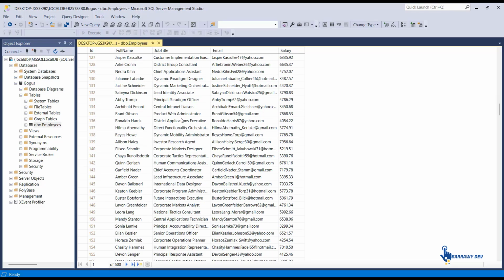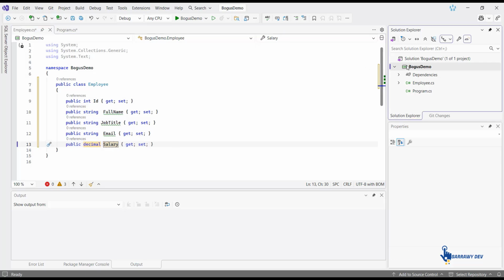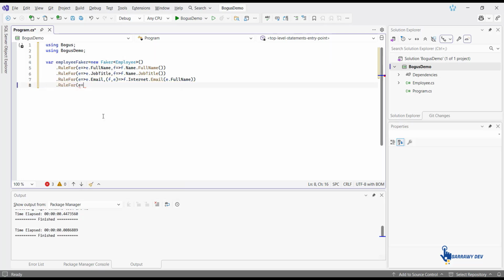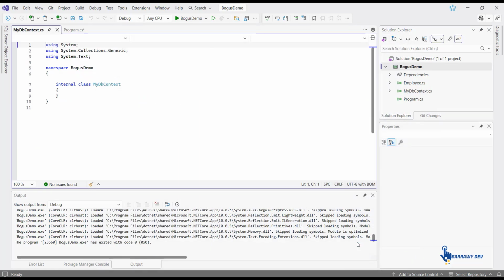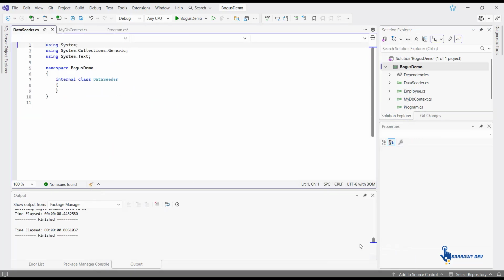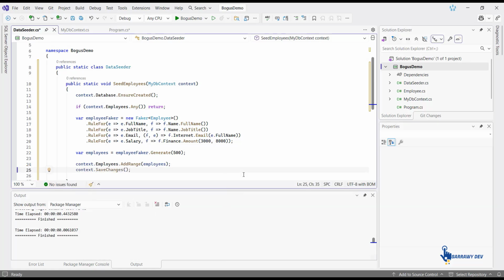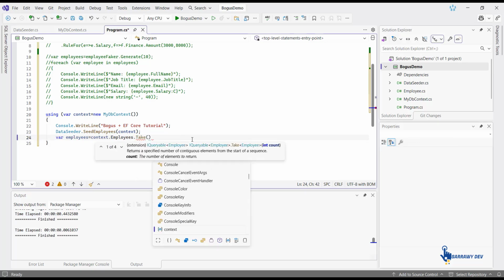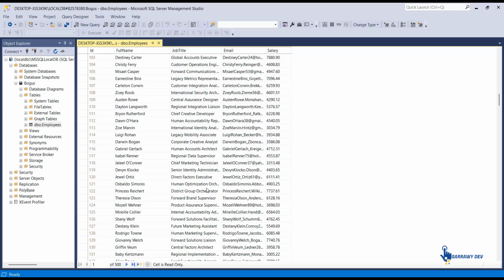Stop Manual Data Entry! Master Bogus & EF Core Seeding (.NET 10)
Stop wasting hours manually entering test data! In this tutorial, I'll show you how professional .NET developers use the powerful Bogus library to generate thousands of realistic records in seconds.

We’ll move from a simple console demo to a professional, scalable approach using Entity Framework Core to seed your SQL Server database efficiently.

Tired of manually entering fake data to test your C# applications? In this tutorial, I’ll show you the fastest and cleanest way to seed your SQL Server database using Bogus and Entity Framework Core!

We will build a complete DataSeeder class from scratch, configure realistic fake data rules, and insert 500 employee records into our database with just a single line of code. Whether you are building APIs or testing UI layouts, this trick will save you hours of development time.

💡 In this video, you will learn how to:

Set up the Bogus library to generate realistic fake data (Names, Emails, Salaries).

Configure a DbContext for Entity Framework Core.

Connect your .NET console application to SQL Server.

Write a clean DataSeeder class to keep your code organized.

Use AddRange() and SaveChanges() to push hundreds of records instantly.

Chapters:
00:00 Introduction to Bogus
00:01:29 Creating the Model
00:02:26 Installing Bogus Library
00:05:40 Integrating EF Core with Bogus
00:07:46 Creating a Data Seeder Class
00:13:10 Verifying Data in SQL Server

If you found this C# tutorial helpful, please hit the LIKE button, subscribe to Sarrawy Dev, and let me know in the comments what .NET topic you want me to cover next!

bogus c#
seed data asp.net core
seeding in asp.net core
dotnet ef seeding
dotnet data seeding
dotnet core seed data
.net core seeding
dotnet bogus faker
dotnet add package bogus
dotnet faker vs bogus
bogus dotnet library
generate data for tests
entity framework core dbcontext,
entity framework in dotnet,
entity framework core in c#,
dbcontext in entity framework core,
asp.net entity framework c#